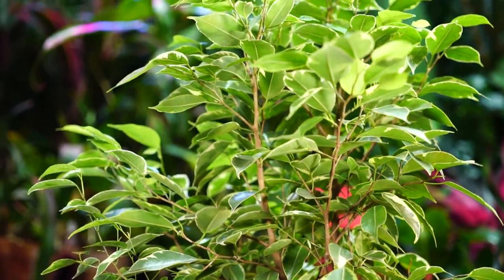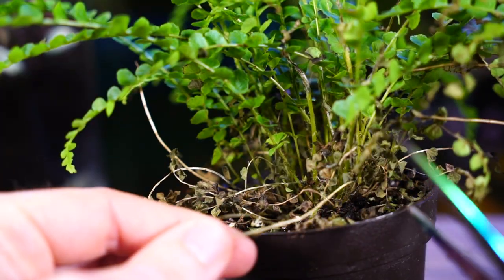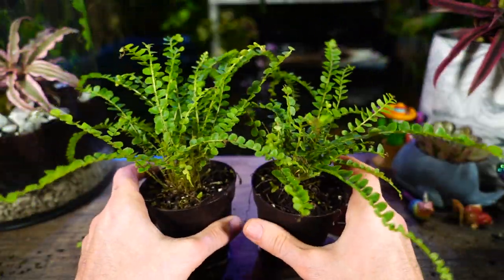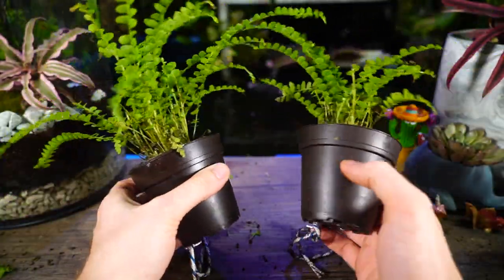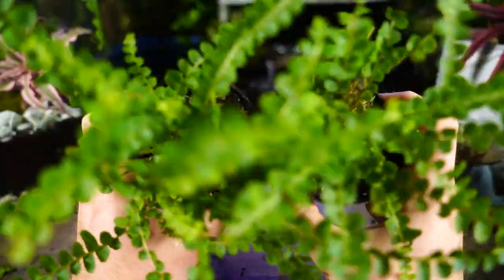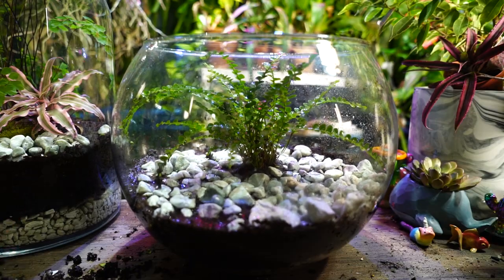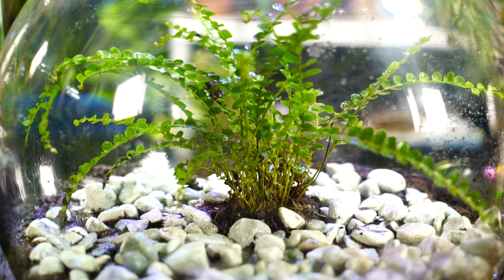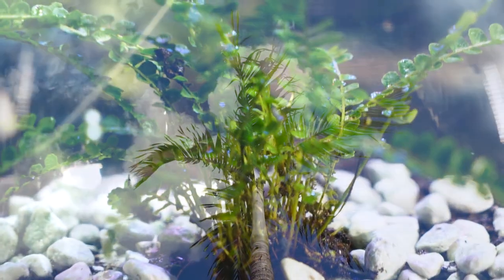Lemon Button Fern || Fern Friday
The Lemon Button Fern properly known as, Nephrolepsis codifolia 'Duffii' has many names including the Duffy fern and Fishbone fern. These ferns being a Nephrolepsis are related to the very common and easy to grow houseplants, the Boston Fern and the Kimberly Queen Fern. Just like their large relatives, the Lemon Button Fern makes an excellent houseplant fern. They are a great fern to grow as a houseplant because they stay small and are forgiving with watering and humidity. I really think these are easy to grow ferns and overall a fairly easy houseplant for low light. The lemon button ferns small size makes them excellent plants for terrariums, which is why I went ahead and tossed on of my ferns into a large bowl terrarium. If you have a bio-active terrarium I would give this a try since it is so lush and is safe ( non-toxic ) to animals, making it pair well with reptiles and amphibian terrariums.
These ferns not only make great houseplants but they are down to zone 8 which makes them a great fern for the garden in warmer climates with cool winters. These would be beautiful and easy plants to tuck into shady patches in the garden or even as a foreground plant where it will receive dappled light. I love fernfridays!